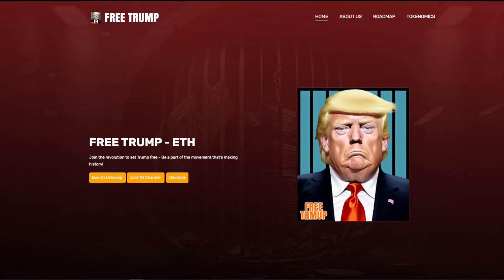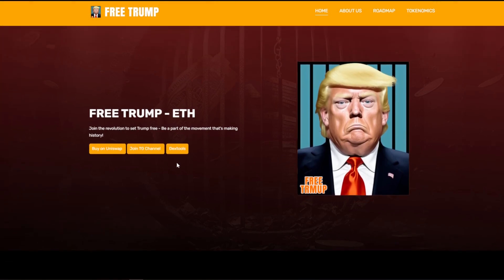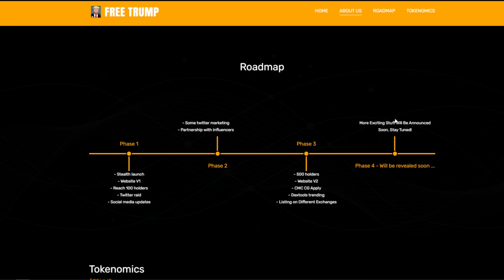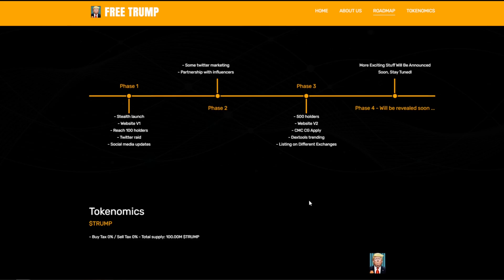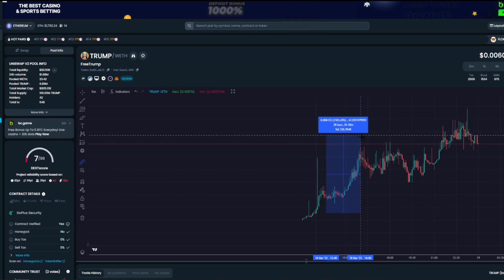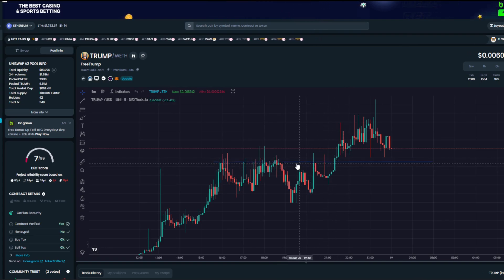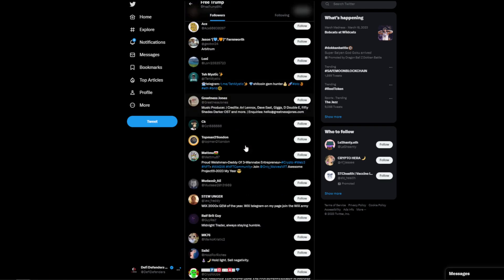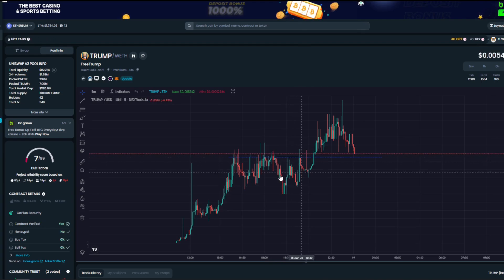Donald Trump To Be Arrested!? Free Trump ERC20 Token 0/0 Tax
This will help us with the alogorithm & be sure to hit notifications so you never miss out and get in a project we get in late!

Facebook.com/DefiDefenders
Instagram.com/DefiDefenders

“Success is not final; failure is not fatal: it is the courage to continue that counts.” – Winston Churchill